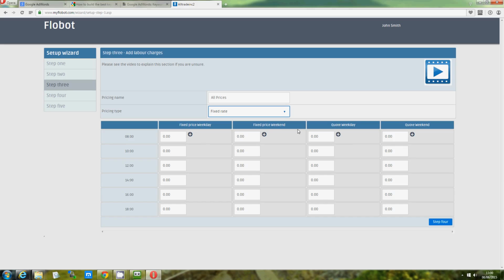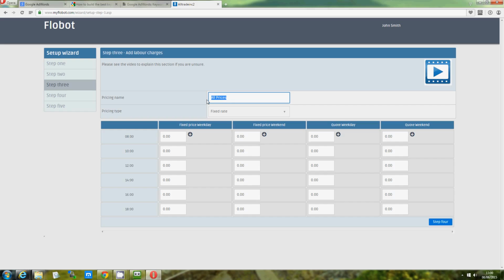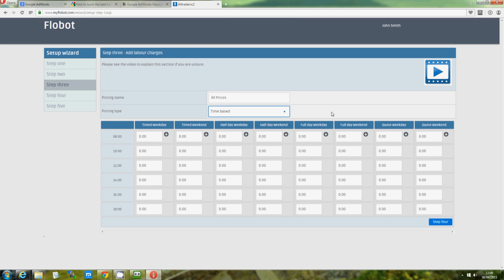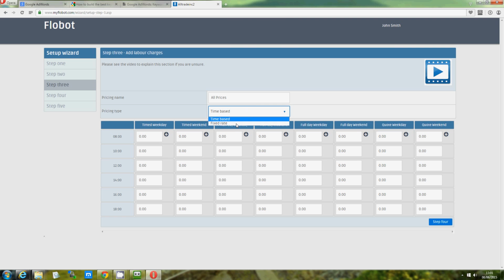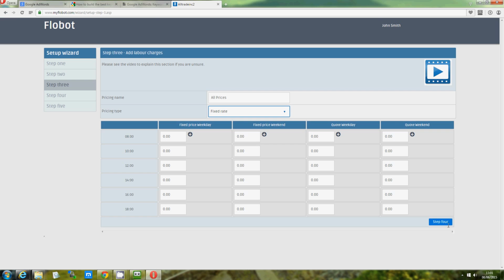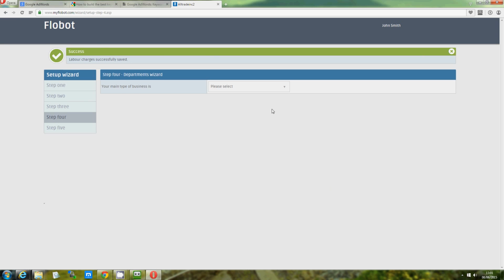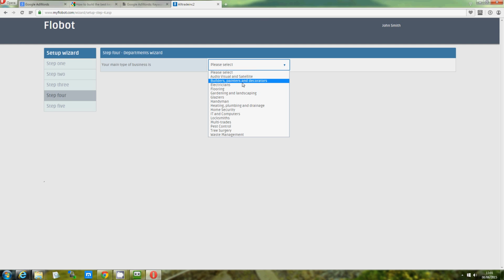Step 3 wizard pricing matrix Flobot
A description of how to set up Flobot to check in and out of jobs and calculate the cost of that job based on the amount of time your engineer has spent at the customer premises.